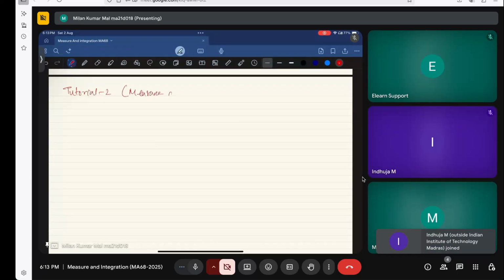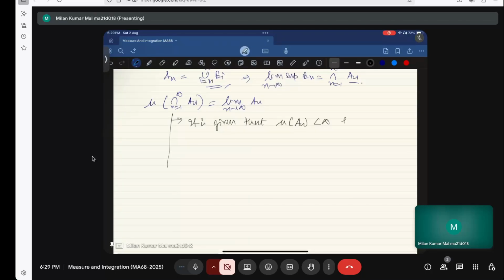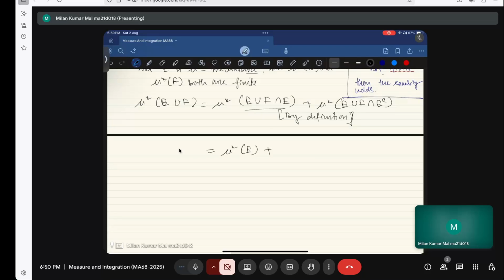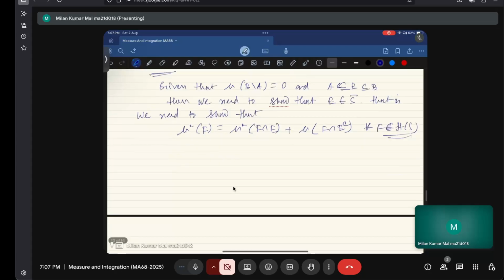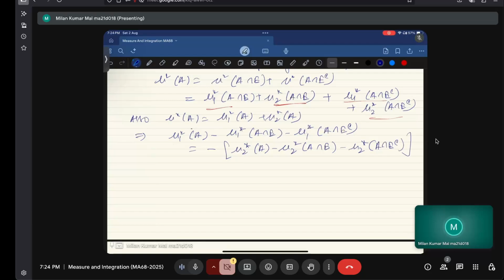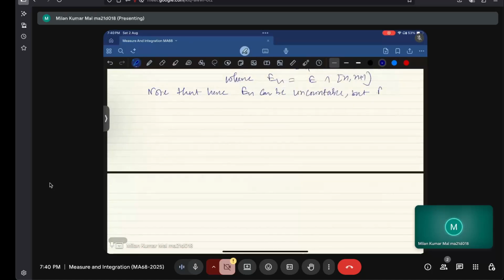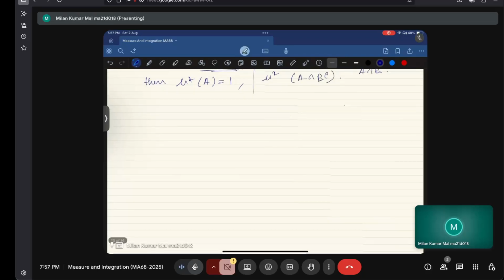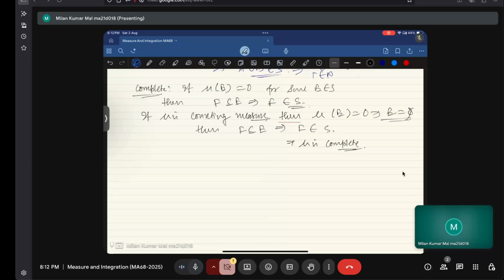Live Tutorial Session 2 | NPTEL noc25_ma68| Measure and Integration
Outer measure, complete measures, measurable sets.